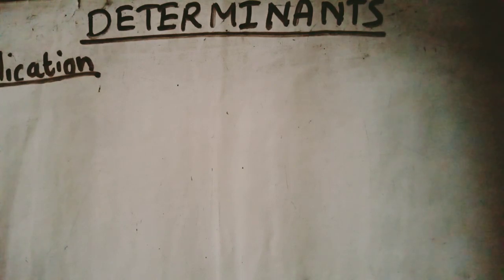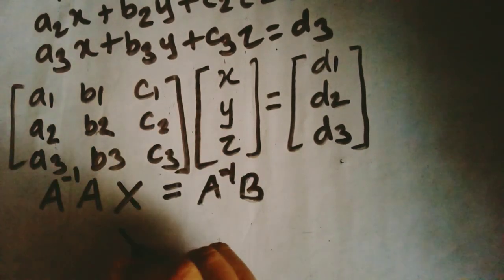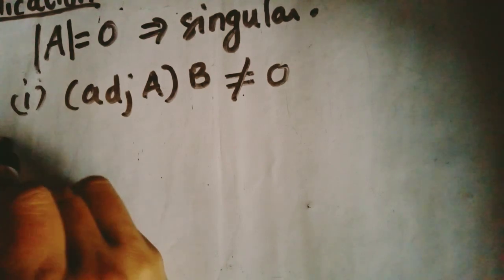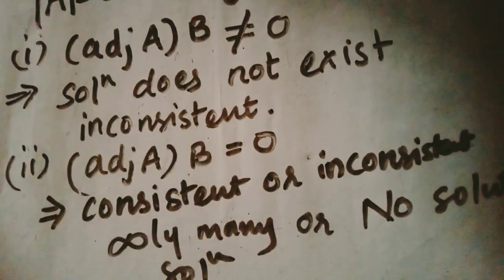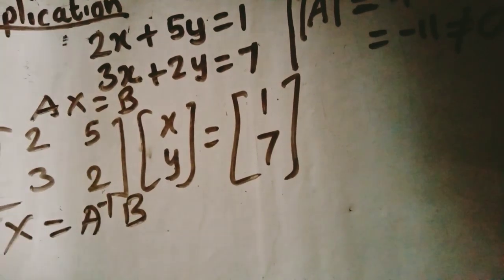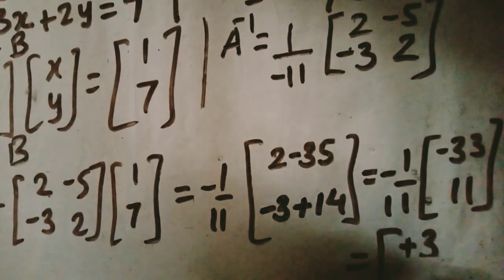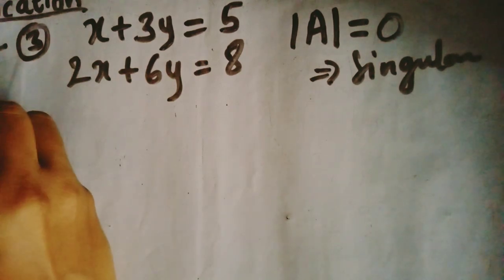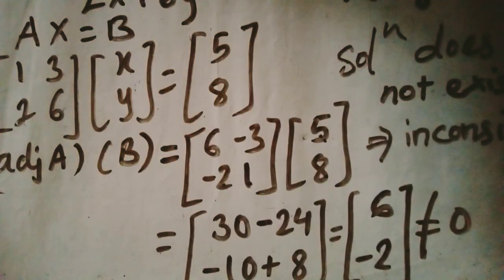STD XII maths/Determinants/Solving system of linear equations by matrix method/cbse+ncert/English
Topic: Determinants
Subtopic: Solving system of a linear equation by matrix method